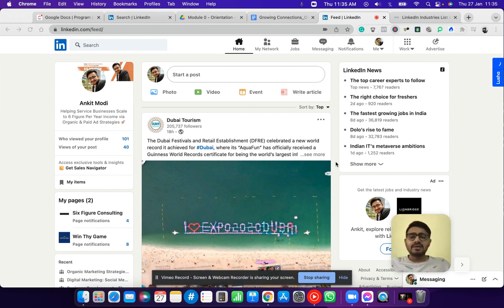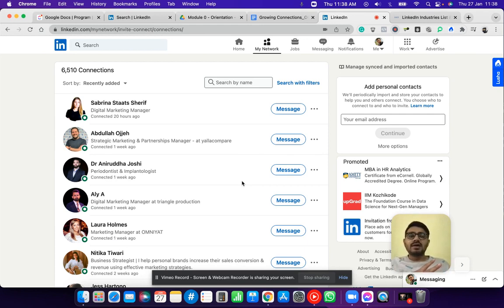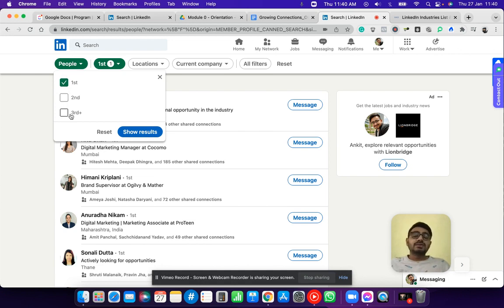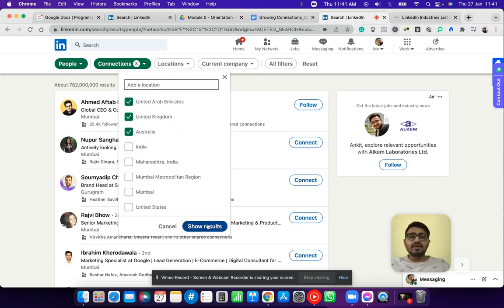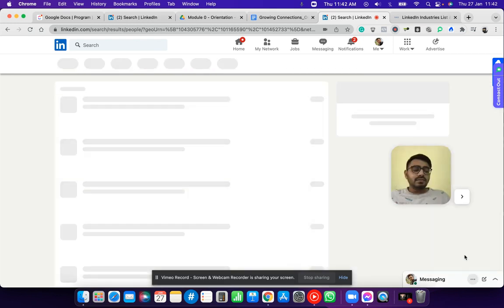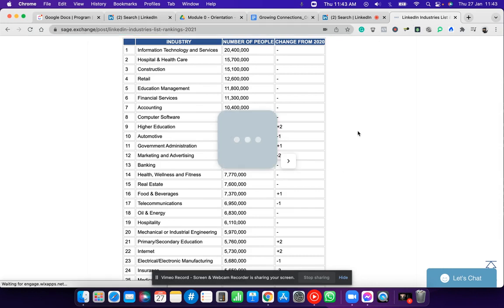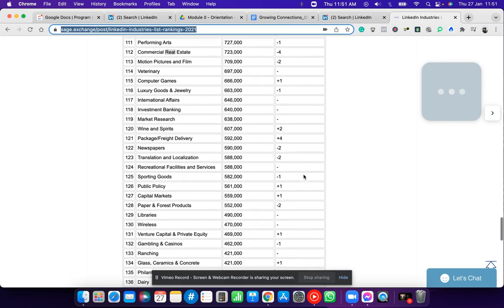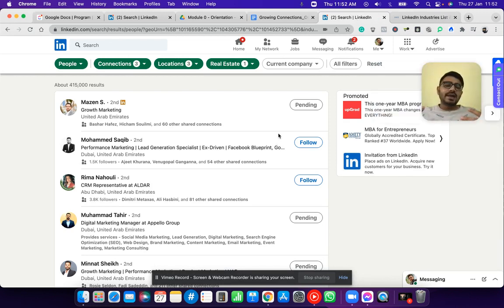How to Target Qualified Connections on LinkedIn & Sign Clients?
In this video, learn how you can go from scratch with 0 connections and build your network, have targetted conversations, book 3-5 appointments, and sign at least 1 new client every week from LinkedIn Outreach and Appointment Setting

🎁 Additional Free Resources:
Get access to our Free Outreach Scripts that you can use to start booking 50-30 qualified appointments for your niche easily:

Get access to free Chat GPT Appointment Setting Prompts to create your own tailored Scripts for your outreach:

💻 Buy My Courses:
Learn How to Step by Step Start and Launch your Service Based Consulting or Agency and Grow Organically using Content and Outbound Automation

Learn the Skills to become a High Ticket Appointment Setter and work remotely from anywhere in the world

🤝 Work with Me on a Done With You Basis:
Hire me on a 1:1 Consulting Basis to help you setup the whole Outbound Automation & Content System for your Coaching or SMMA